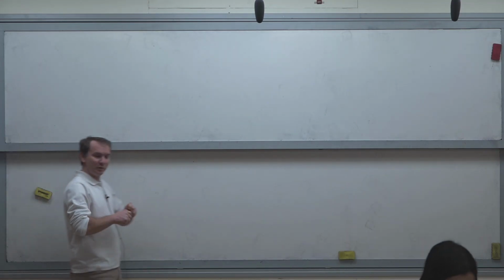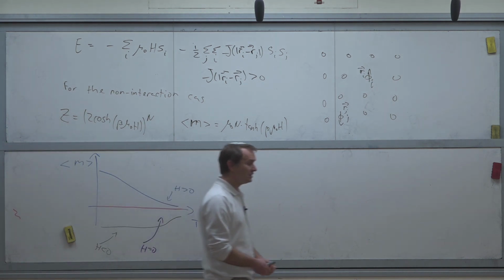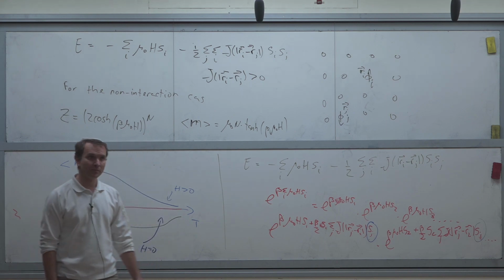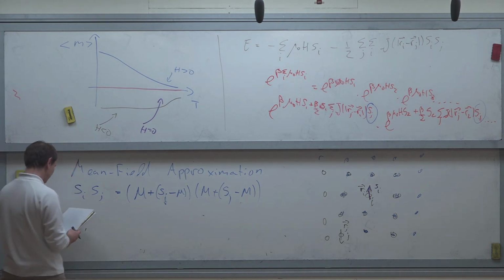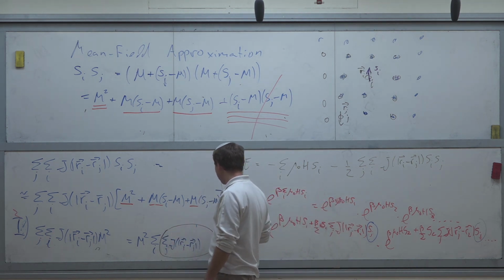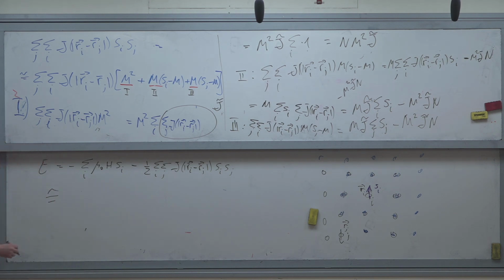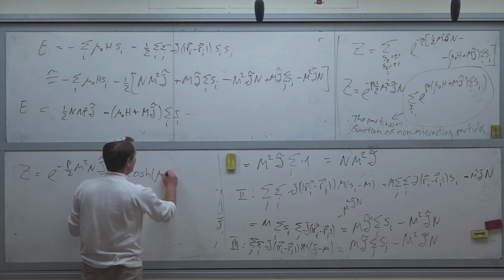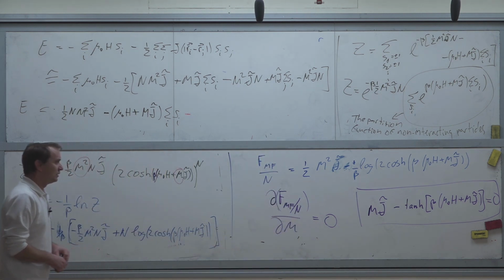Statistical Mechanics - Lecture 21: Ising Model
Statistical Mechanics
Dr. Stas Burov
Lecture 21: Ising Model
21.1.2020